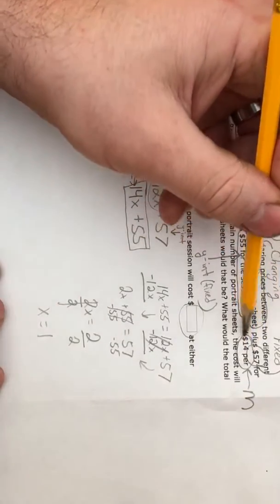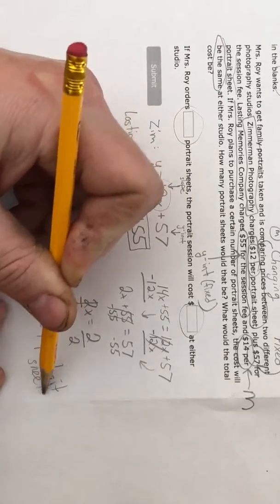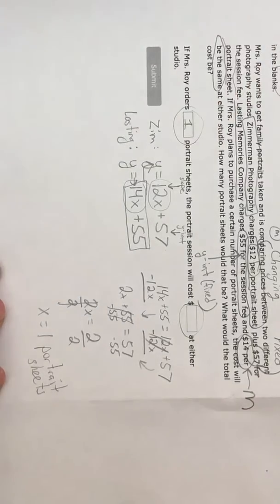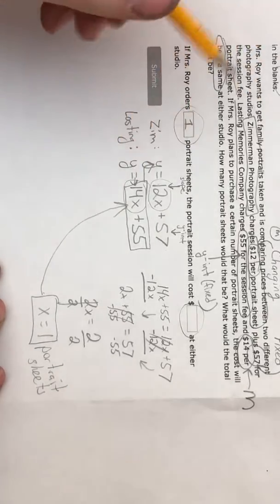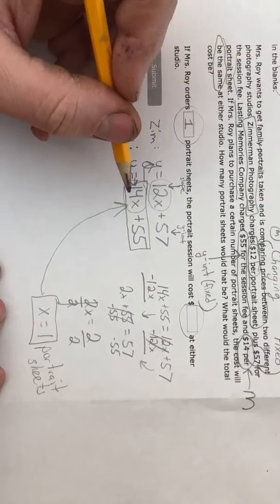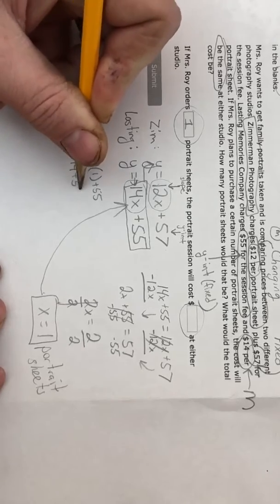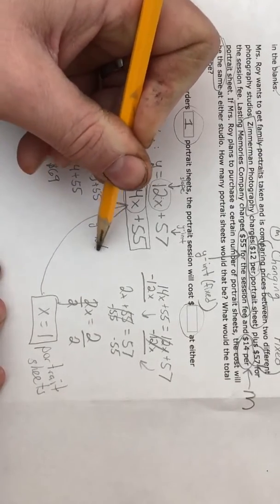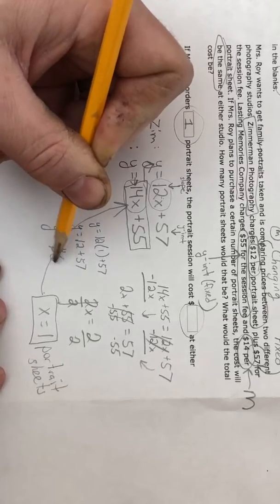Systems of equations: Word Problem Help. (IXL U.9)